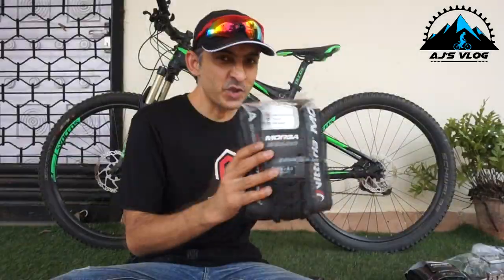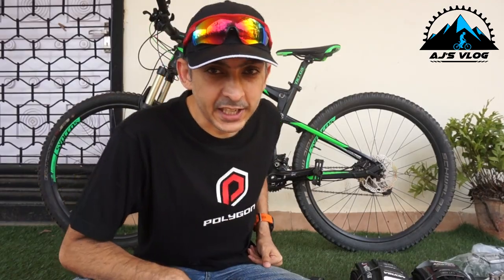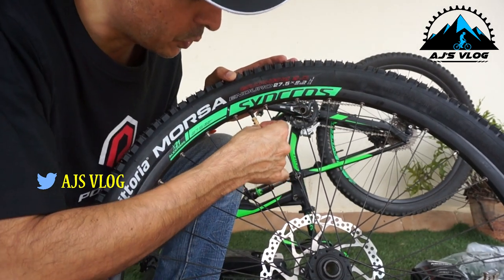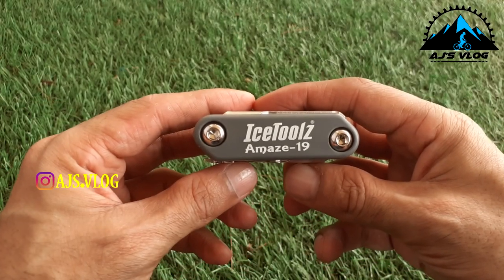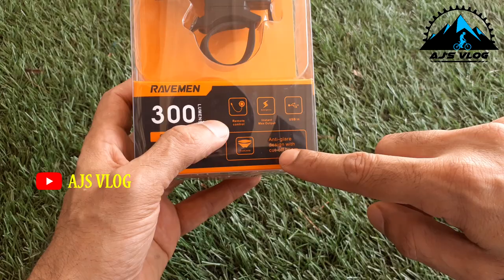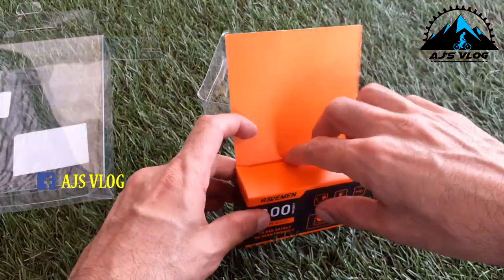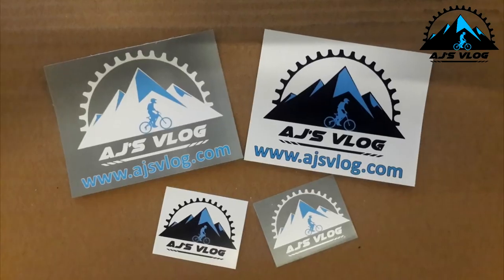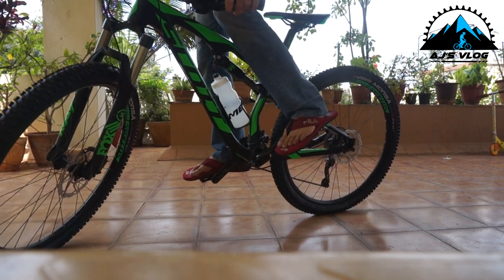Customising The Scott Bikes | Ravemen Cr300 Front Light | Icetoolz Amaze 19 | Aj's vLog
I had ordered some products for the Scott Spark 750 and it has helped
make an awesome bike even better!!
The products
Tyres - Vittoria Morsa Enduro - Rs 3590
Bottle cage - Merida metal cage - Rs 290
Bottle - Merida Bottle - Rs 290
Ice toolz - Icetoolz Amaze 19 - Rs 850
Lights - Ravemen CR300 - Rs 2690

All fastped products
Toolkit - Rs 399

Yungteng selfie stick

Budget Tail lights
Head lights
Helmet
Gloves
Combo - Glasses
Cycling bottle
Wind Jacket

Music courtesy -
Track: Running Back 2U - Stayloose

will do the needful.